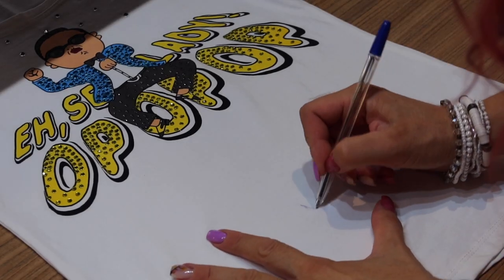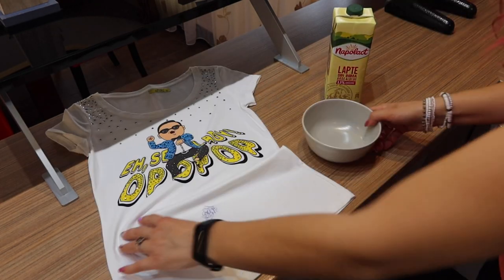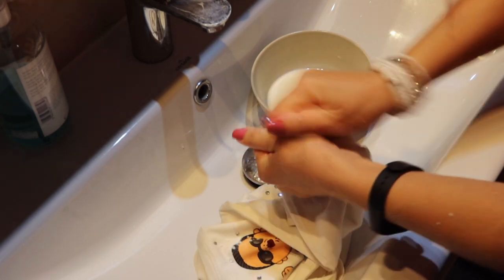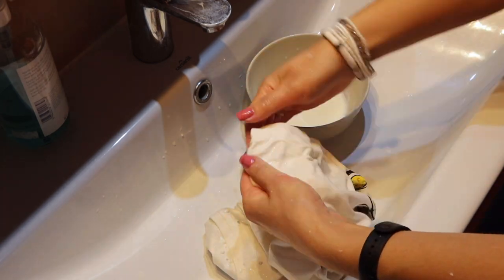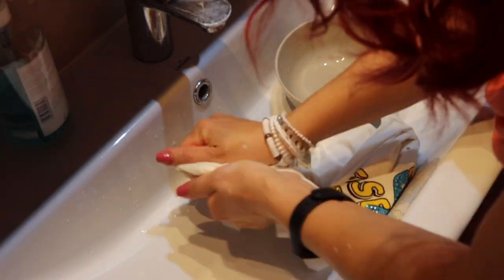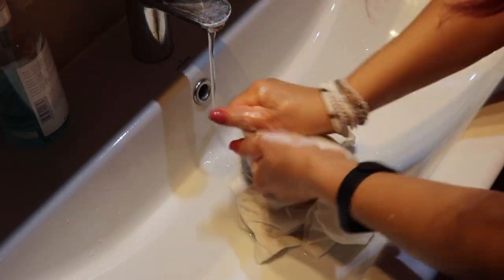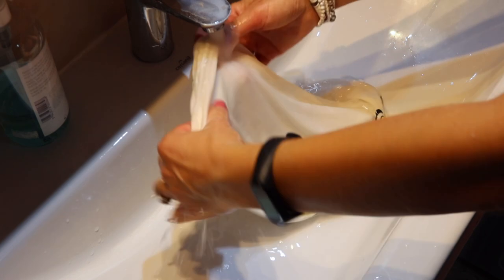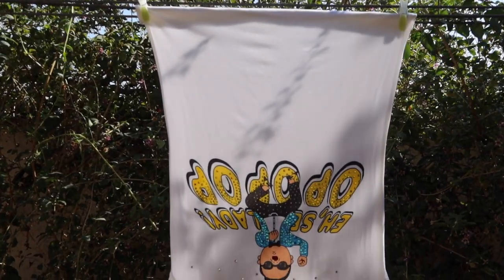THE BEST WAY TO REMOVE PEN STAINS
How to remove pen stains.
How do I get pen stain out of clothes.
Remove pen stains from fabric.
Get pen stain out of clothes.
Clothing stain removal.
How to get rid of a pen stain.
The fastest and easiest way to remove pen stains.
Remove pen stains tips.
How to remove pen stains from clothes.
Remove stains.
Pen stain removal.
Remove pen from clothes.
How to remove a pen stain.
Get pen stain out.
Stain removal.
Best way to get pen stain out of clothes.
How to remove pen stains from clothing.
Best way to remove pen stains.
Pen stain removal from clothes.
Homemaking.
Homemaker.
Pen stain cleaning tips.
Remove pen stain.

XO,
Tina